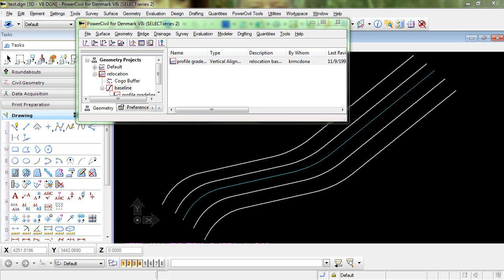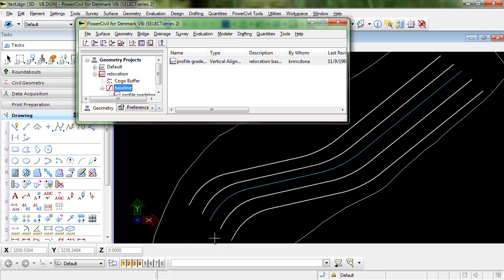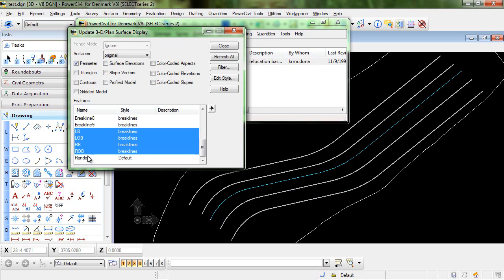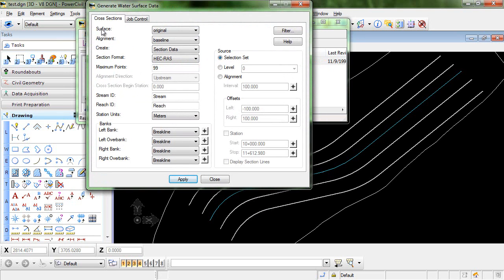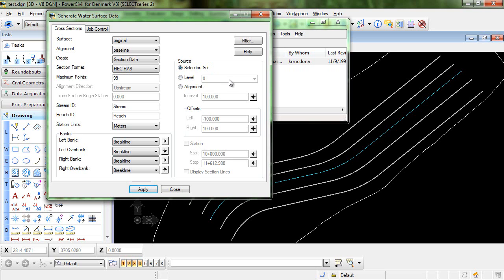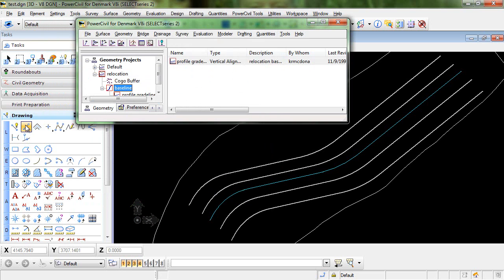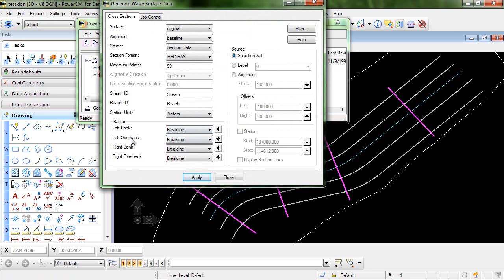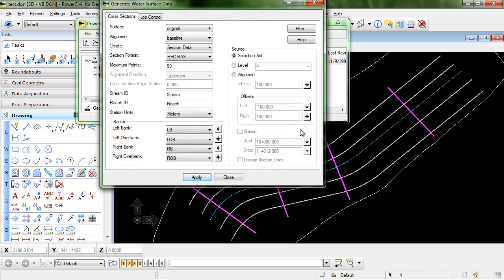Generate Water Surface Data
This video demonstrates how to use the Generate Water Surface Data command to export a cross section file that can be imported into HEC-RAS.